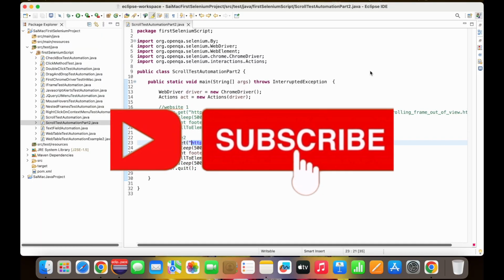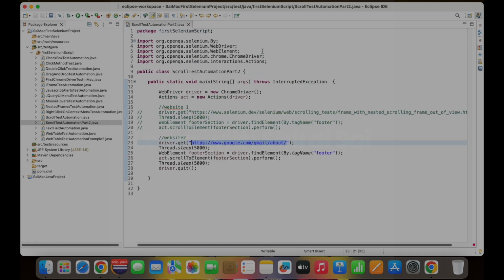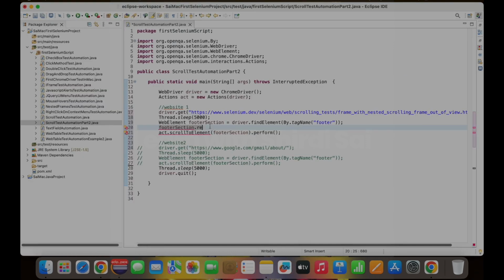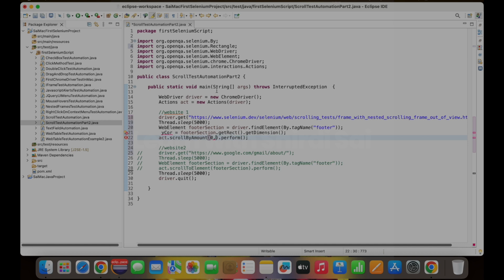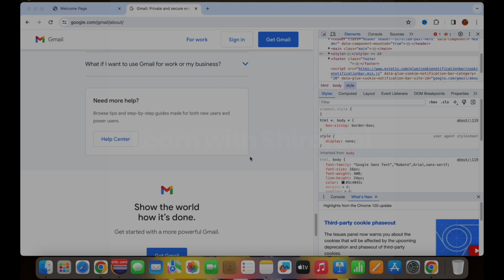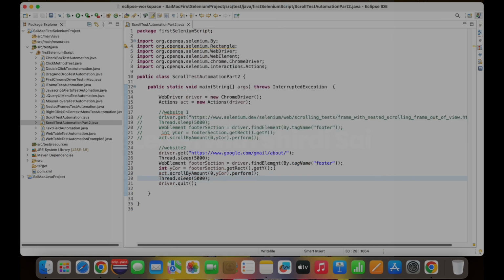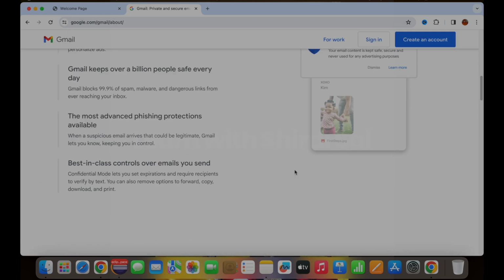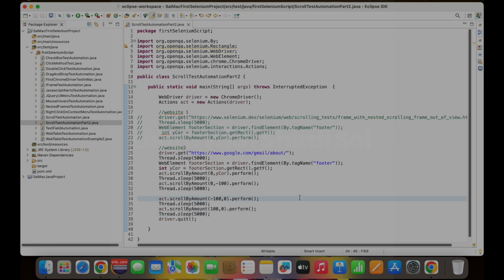How to automate Scrolling using Selenium Java - Part 2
Versions of Java and Maven Selenium
Java 11